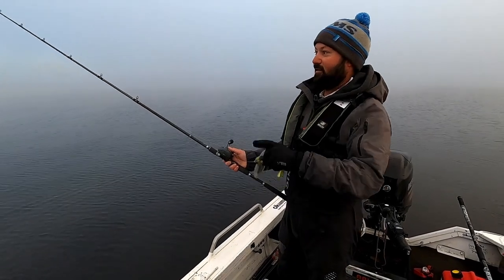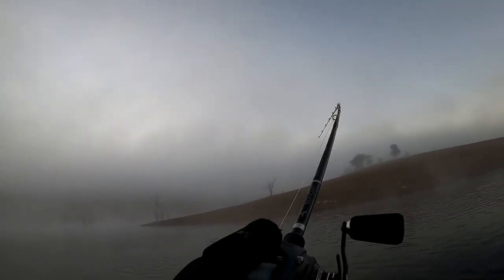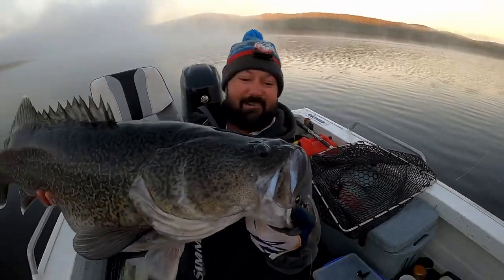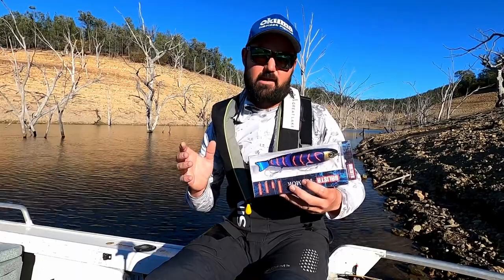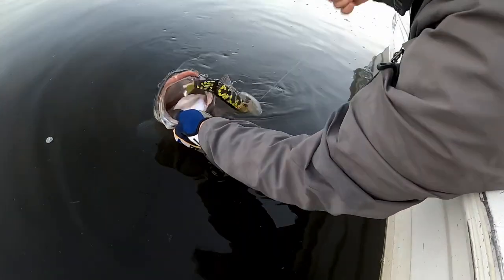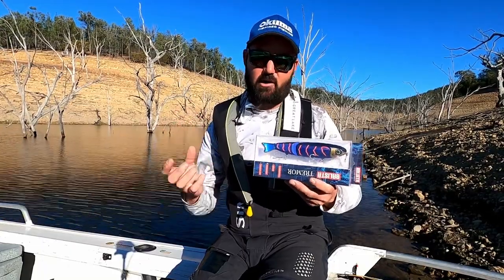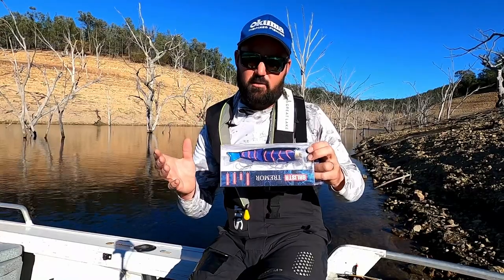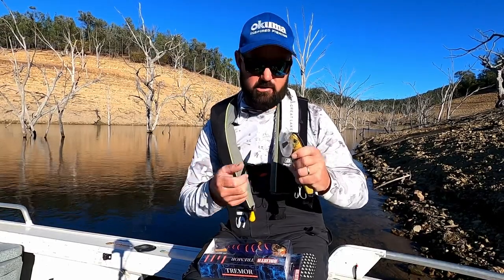Balista Tremor | Tech Talk | The Full Scale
In this The Full Scale tech talk, Lubin explains the Balista Tremor and why it is so good for Murray cod fishing. The Tremor is unlike any other cod lure and has more features than any other lure on the market. If you’re after a lure to chase big cod in Australia then you must check out the Balista Tremor!